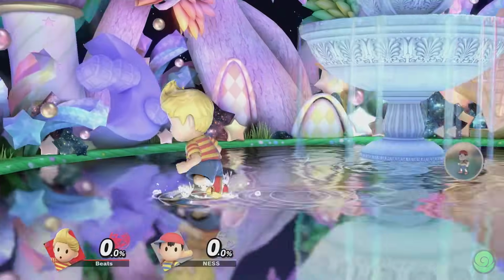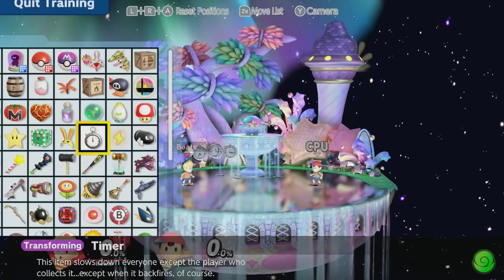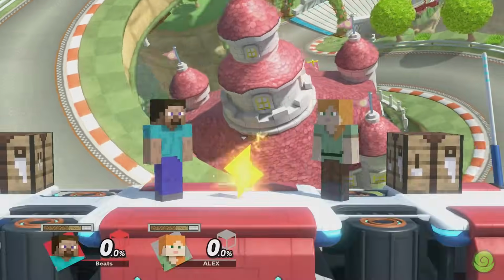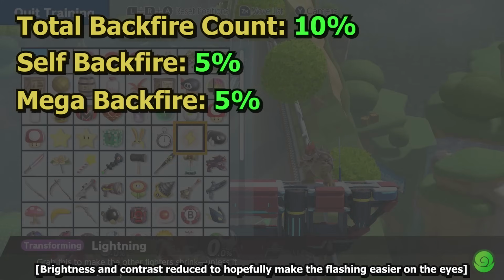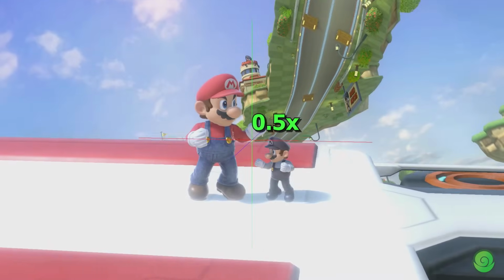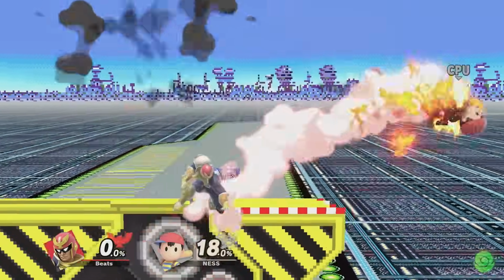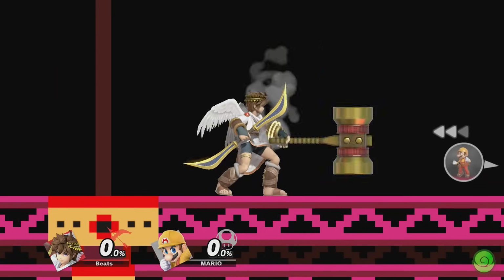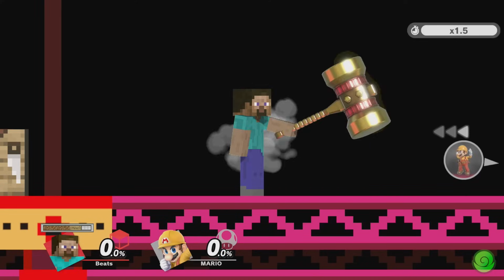How Do Item Backfires ACTUALLY Work? | Smash Ultimate Item Trivia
A lot of items come with a small chance to backfire on the user in some way. But how small are those chances really? And how exactly do those backfires work?

For once, one of these videos actually has a decent connection throughout the multiple items featured. That's pretty cool!

Anyways yeah I hope you enjoy me talking about the items of the game in this series! I've got a lot of general, non-item facts piling up for the usual series, but for the time being I hope you're fine with me sticking with this until the end, however long that takes.

Also, if you want some tasty Japanese snacks delivered to your doorstep, you can get a Sakuraco and/or TokyoTreat box! Use my links for $5 off your first one:

Stay casual

Chapters:

00:00 Intro
00:36 Timer
03:43 Lightning
05:54 Bullet Bill
06:57 Beam Sword
08:09 Lip’s Stick
09:12 Star Rod
10:23 Ore Club
11:36 Hammer
12:46 Golden Hammer
14:07 Both Hammers
15:17 Home-Run Bat
17:08 Outro

- Raighne
- Sylv700
- Burbo
- SpiderJew
- BanditGal
- Entiss
- knarf2043
- Mint "wingedcatgirl"
- Stan ODD EYE CIRCLE
- TheMonarchofTetris

Thanks to all of my channel members:

- Tyrannosaurus Chexmix
- Eric Sandvig
- Ayden